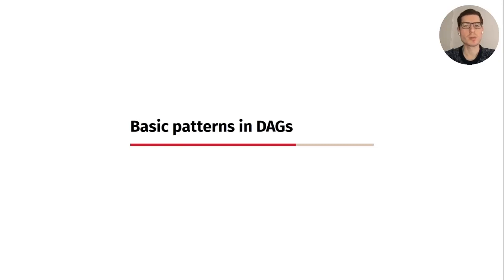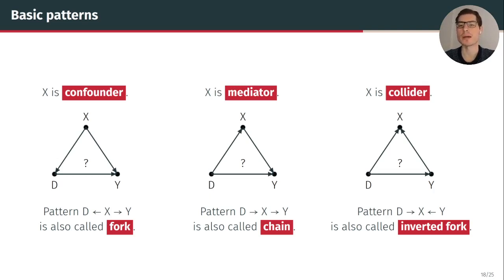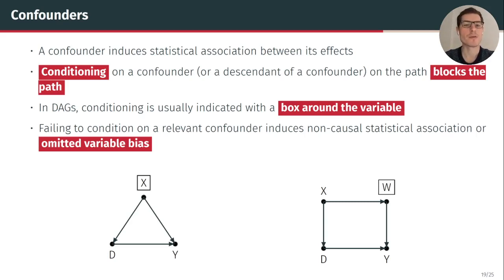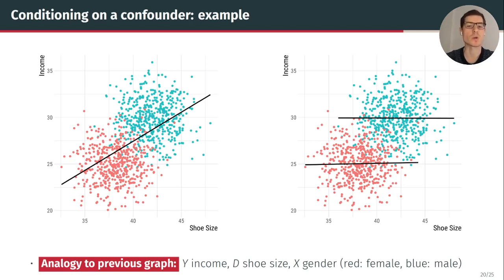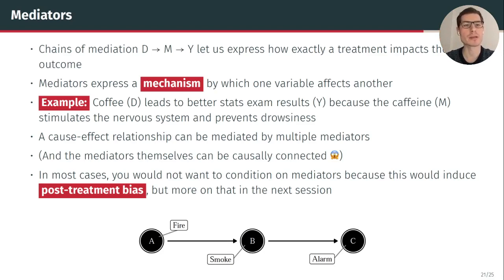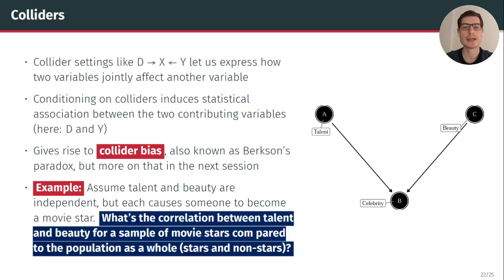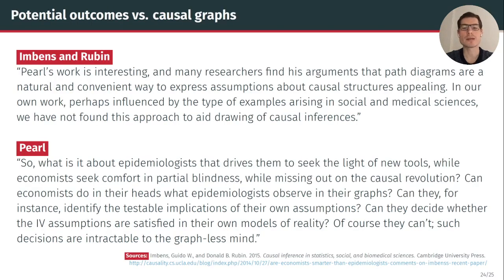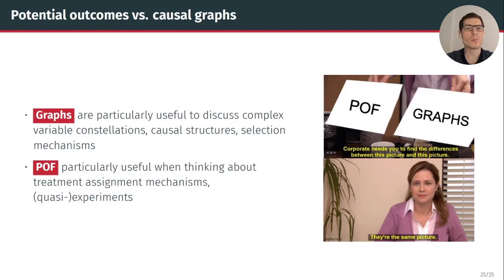Statistics II (GRAD-C6-2001) - Session 03: Causal graphs - 05 Basic patterns